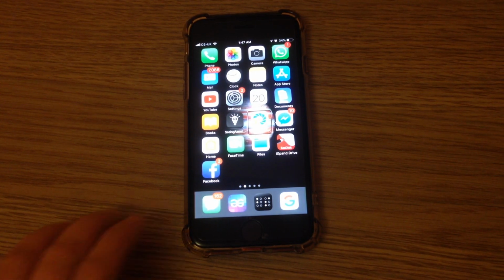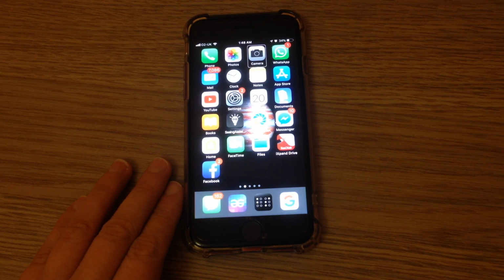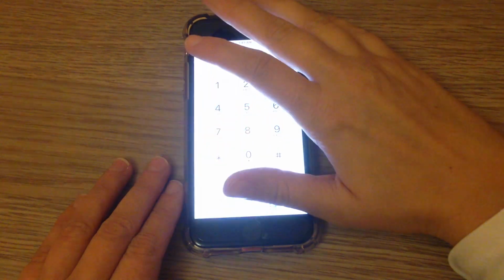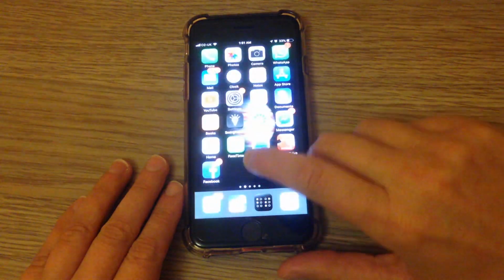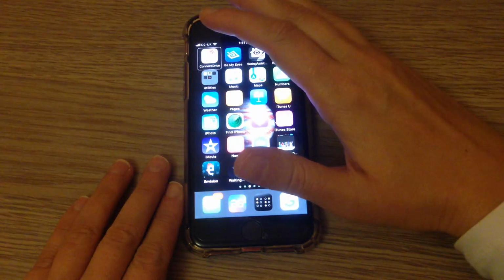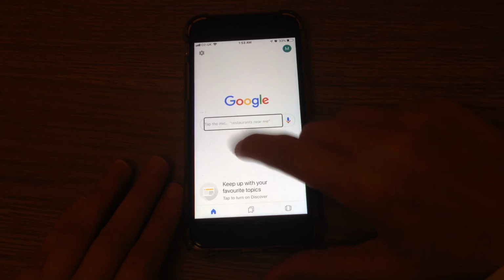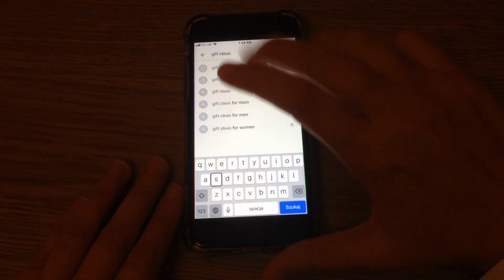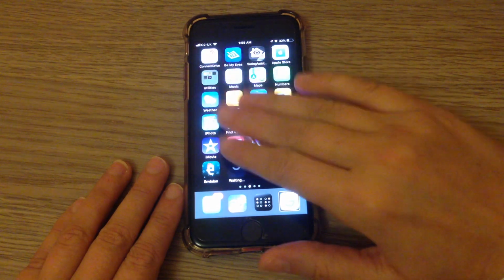iPhone Basics for VIPs